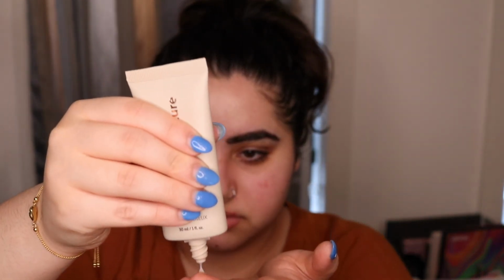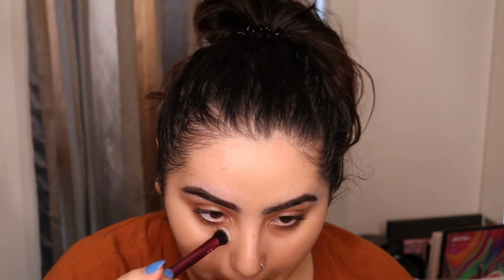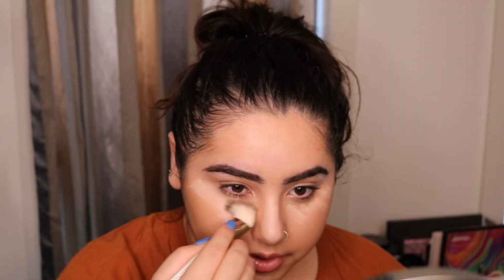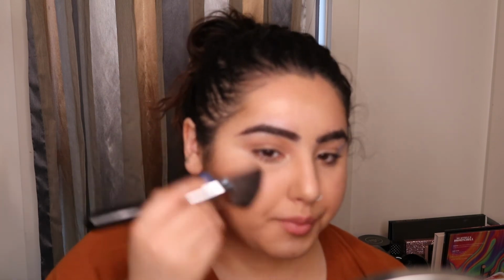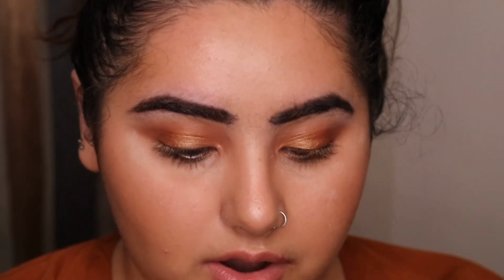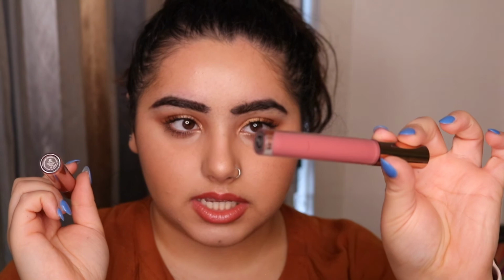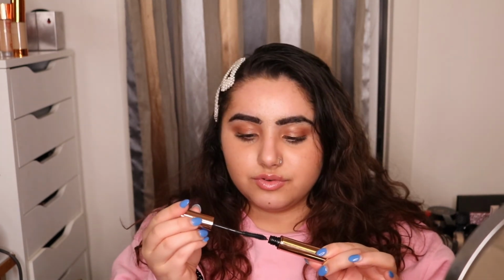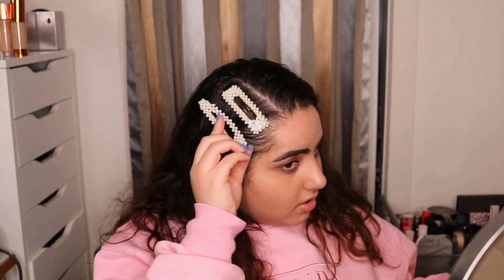Mineral foundation, is it just as good as liquid? Full face of Nude by Nature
Has mineral makeup stood the test of time?? Let's find out